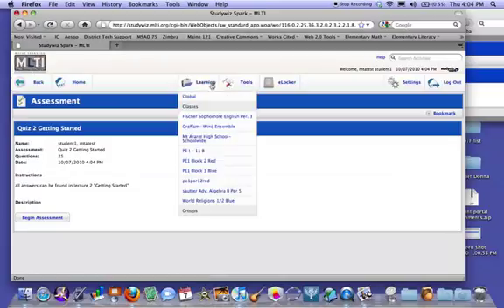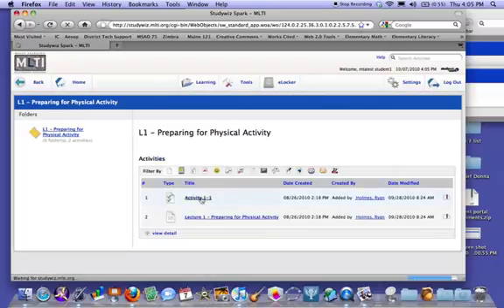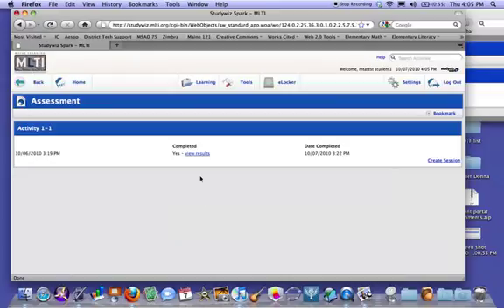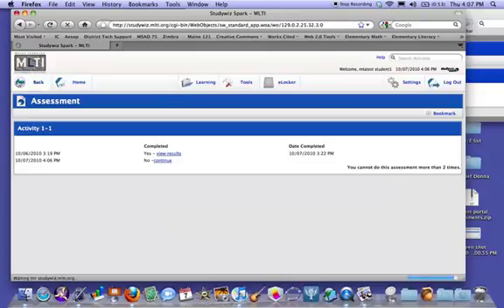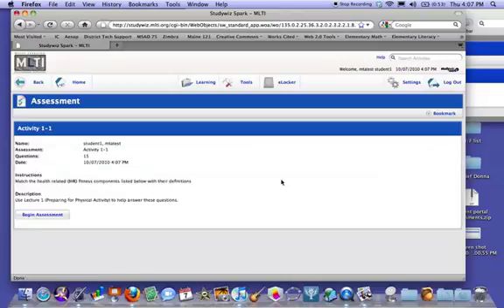confusion is it done or not